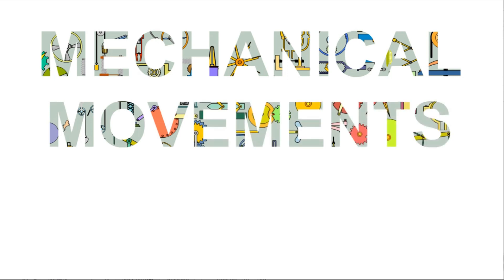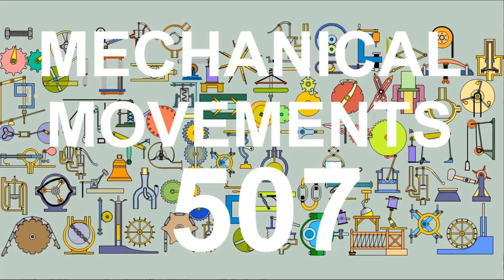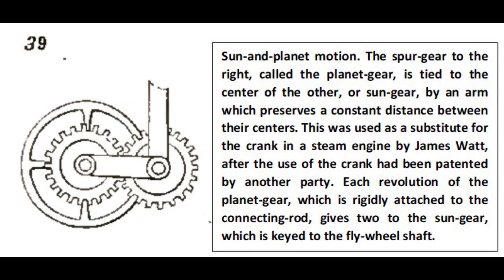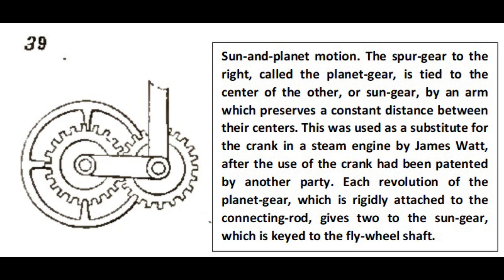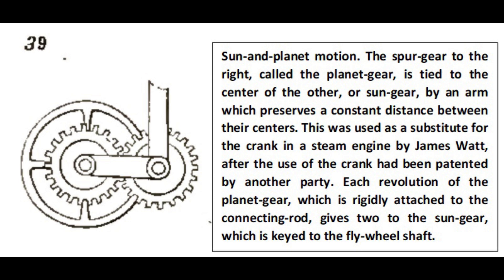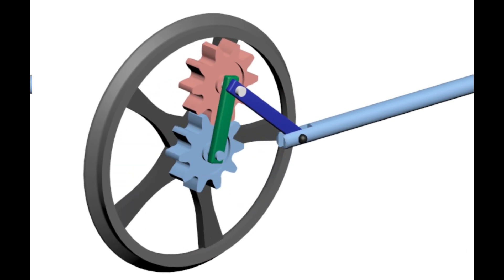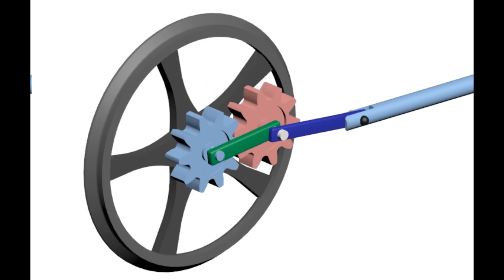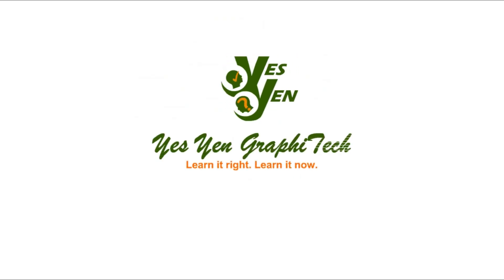MM39 is one of 507 Mechanical movements published by Henry T. Brown in 1871.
Sun-and-planet motion. This was used as a substitute for the crank in a steam engine by James Watt, after the use of the crank had been patented by another party.